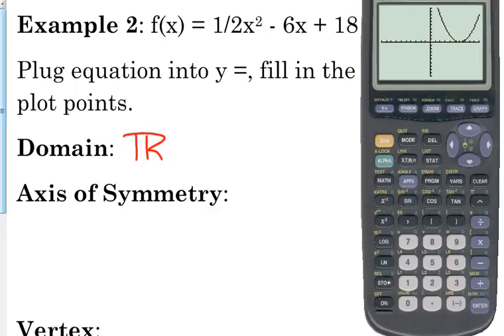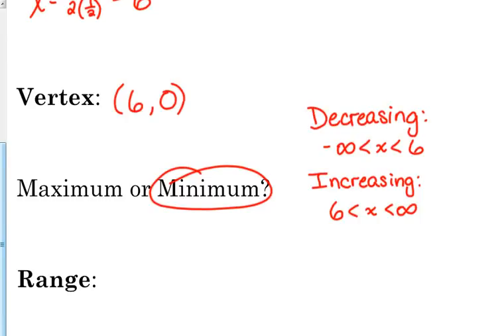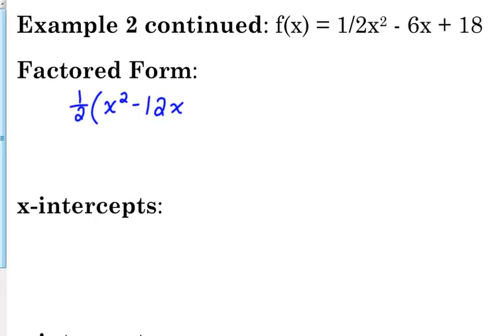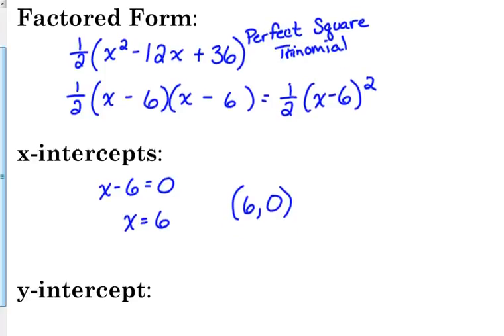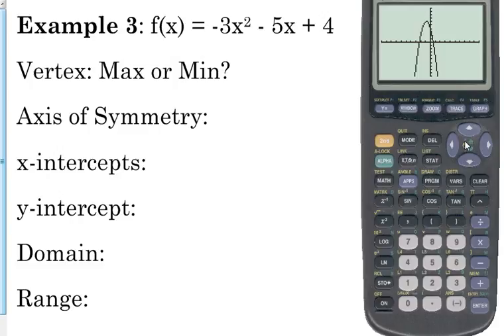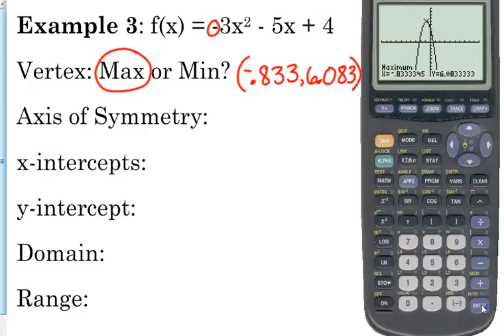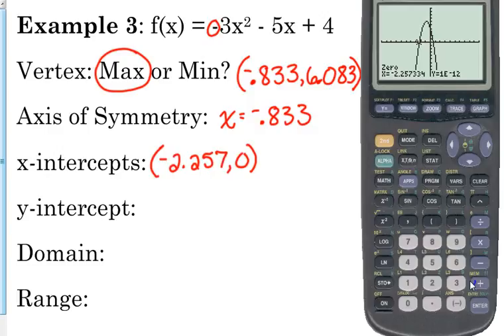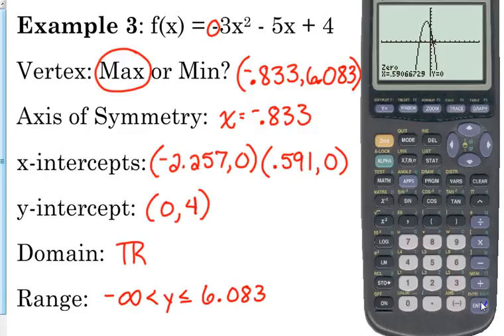Day 2 Lesson~Properties continued